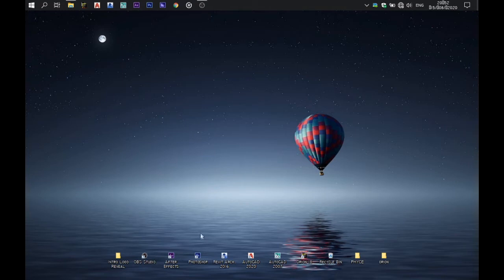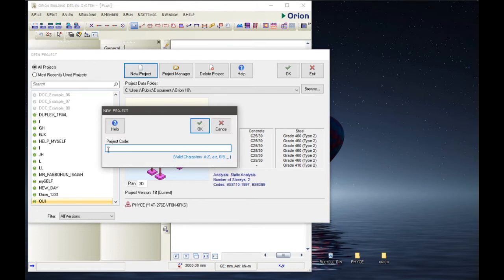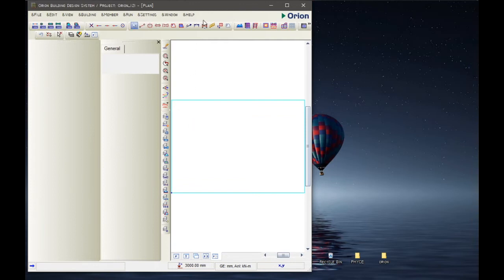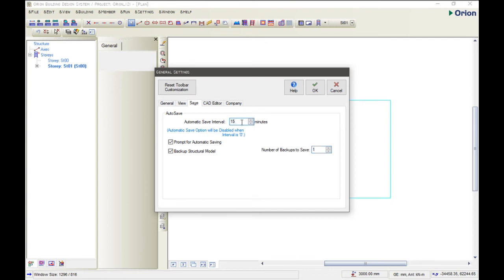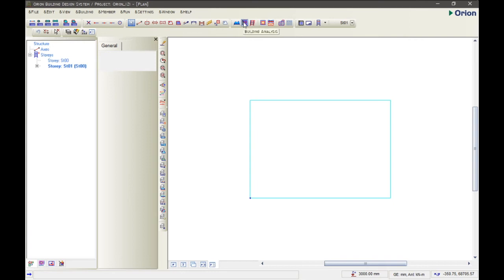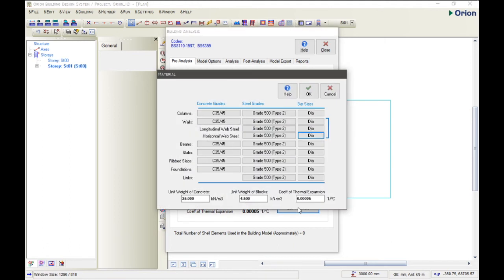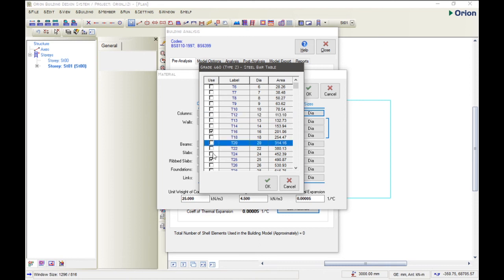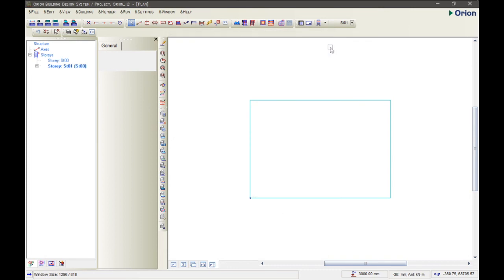Basic Tutorial On Orion For Simple Structure _ Part 1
Basic Tutorial On Orion For Simple Structure 1
In this video, I explain briefly in a simple way the setting in Orion and how to go about it.
Watch the full playlist where you will move from being a beginner to an expert at what you do with Orion CSC 18